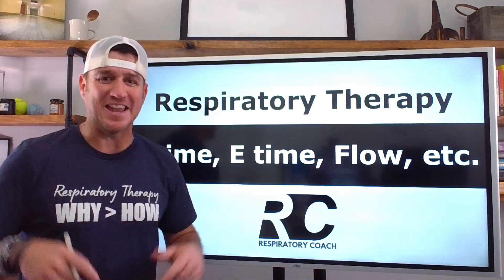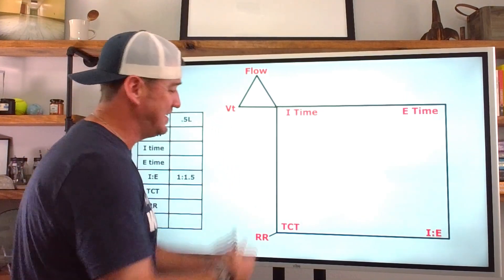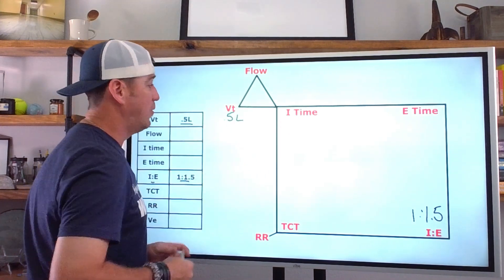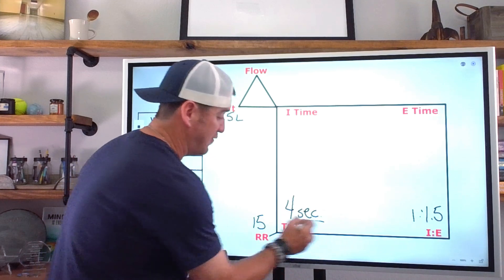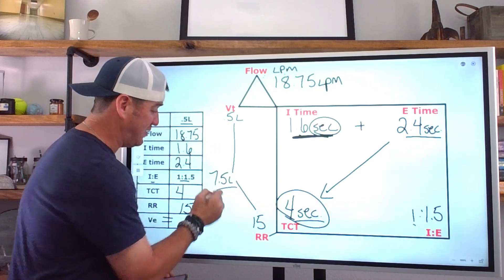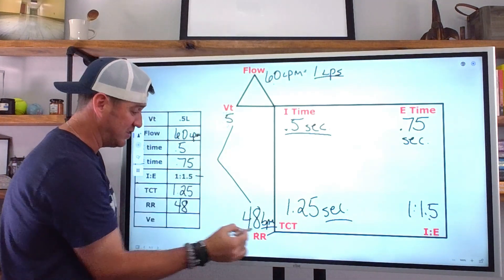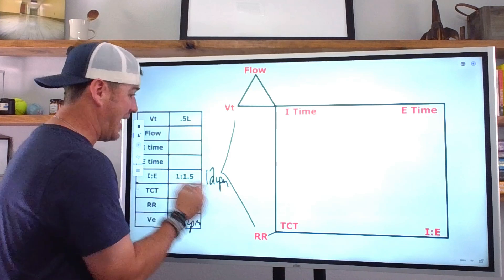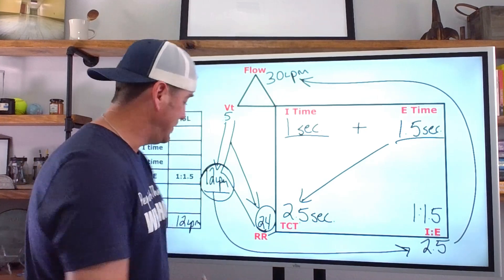Respiratory Therapy - Inspiratory Time, Expiratory Time, Flow, I:E ratio, Tidal volume, TCT, RR, etc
Pass your TMC and CSE with help from The Respiratory Coach Academy @

This video discusses the importance of understanding cardiac blood flow and the difference between arteries and veins.